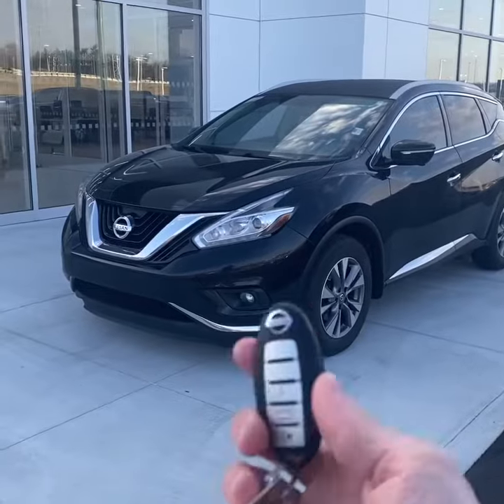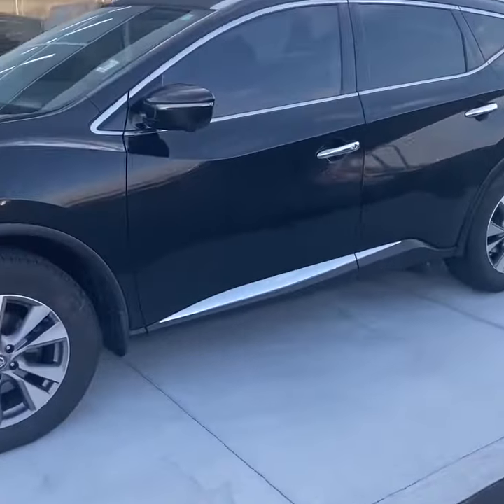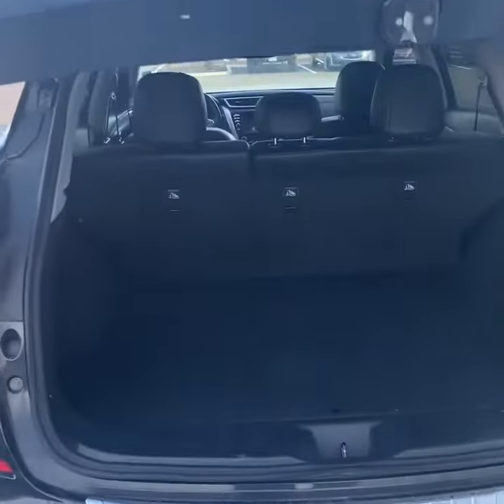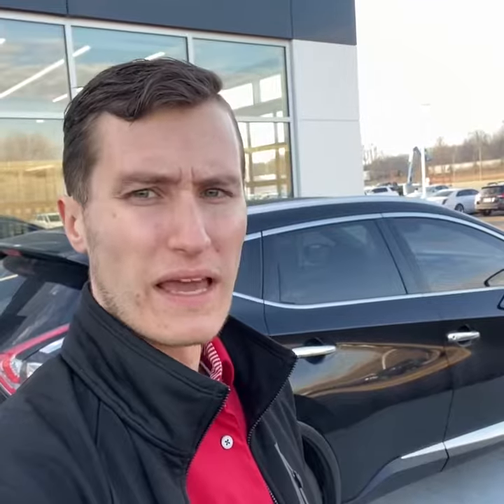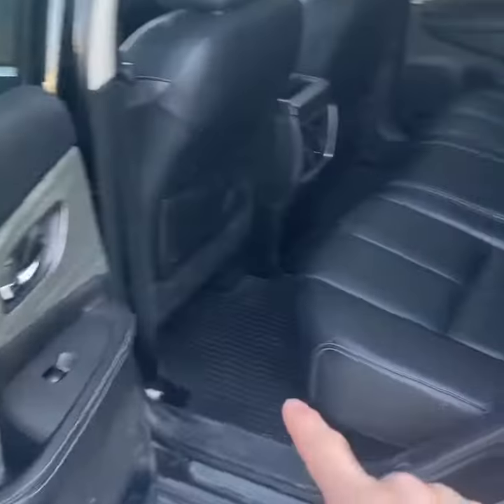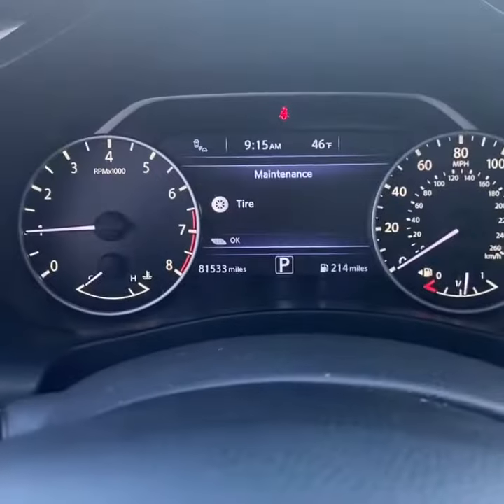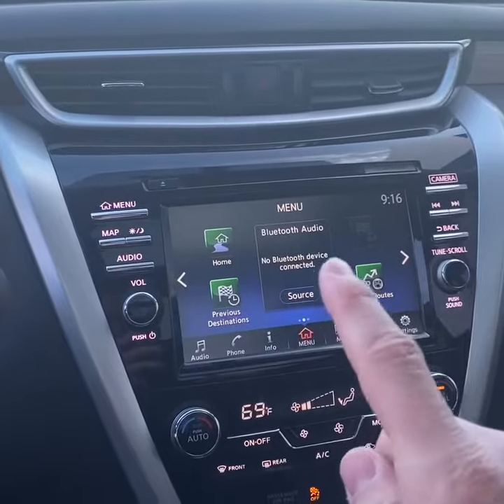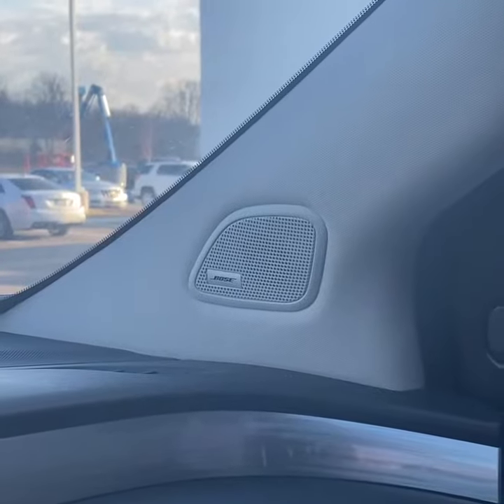*SOLD* Inventory Spotlight 🚨 2015 Nissan Murano - 81K Miles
See Current Market Value & Availability Here:

555 Grand National Dr.